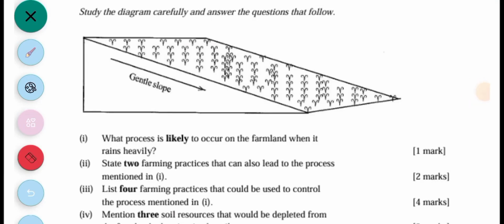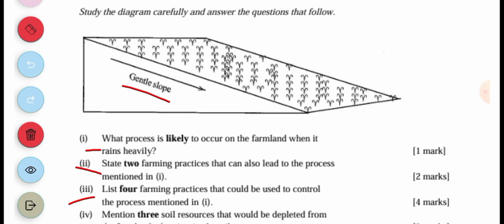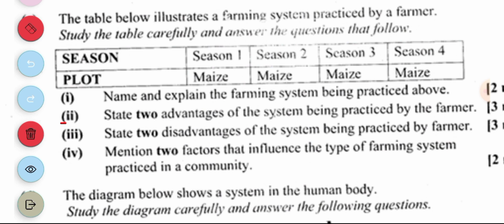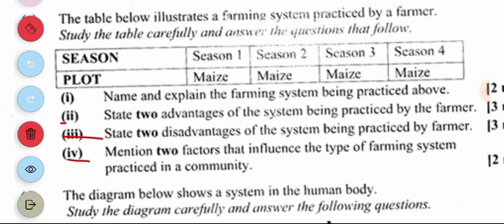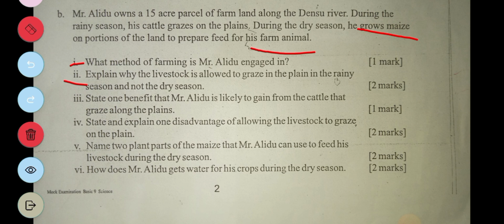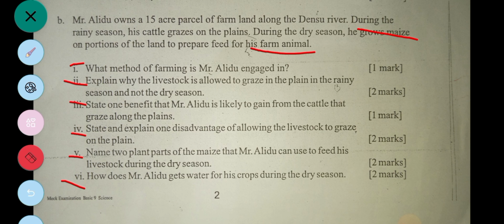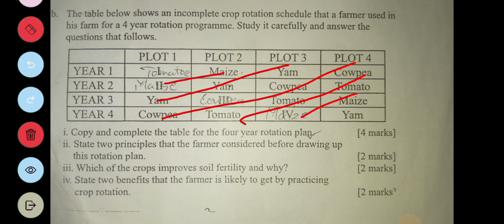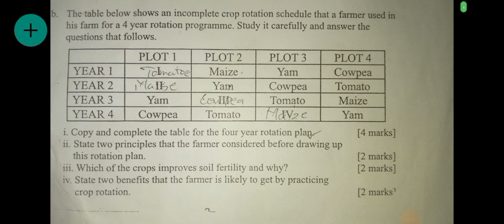🔰 Integrated Science PRACTICALS for Mock Exams (FARMING SYSTEMS)